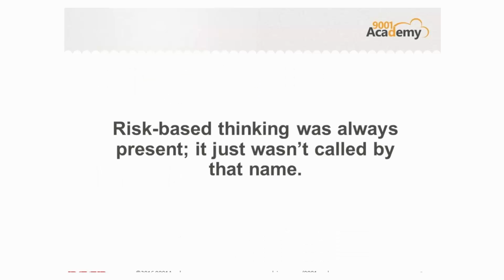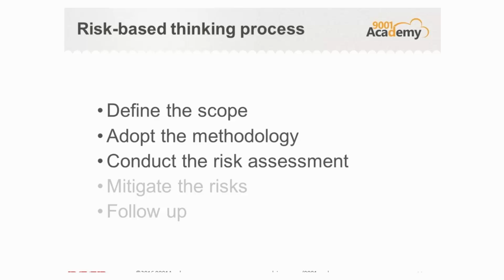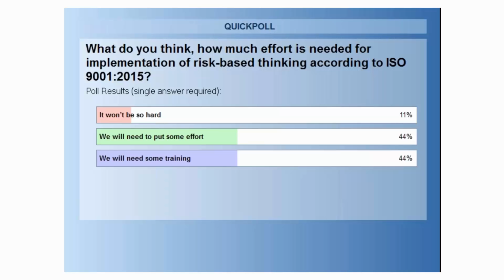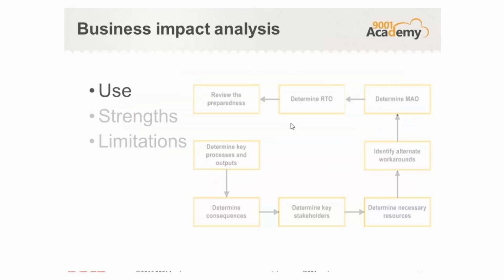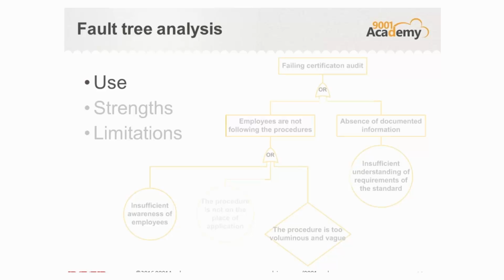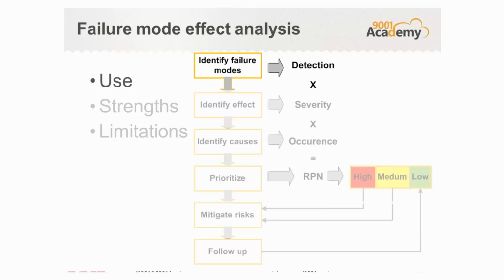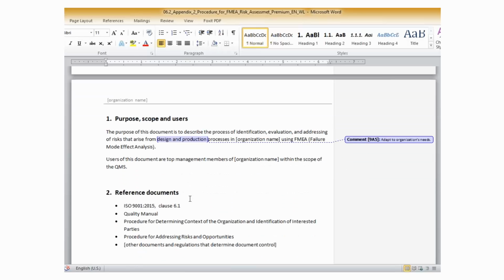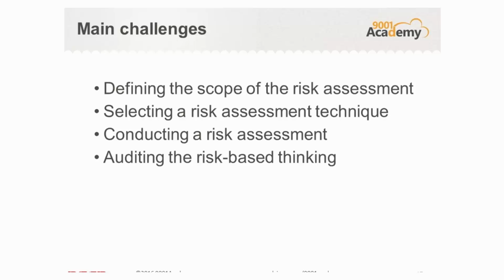How to Choose Risk Assessment Methodology for ISO 9001?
The new version of ISO 9001 is introducing risk-based thinking as a new segment of the quality management system; the purpose of this webinar is to clarify these changes. This webinar will provide you with an overview of the most commonly used risk assessment techniques together with pros and cons of each methodology.

Main points covered:

• What needs to be considered during the risk assessment process
• Documenting and evidencing the risk-based thinking
• How risk assessment methodology is used in ISO 9001

Presenter:
This webinar was presented by Strahinja Stojanovic the author of the 9001Academy, 14001Academy and 18001Academy toolkit. He has extensive working experience both as an external auditor and as a consultant. In his consulting career, he works with clients from the manufacturing and service providing organization. He has an MSc in Mechanical Engineering, and is the holder of the following certificates: ISO 9001 Lead Auditor, ISO 14001 Lead Auditor, OHSAS 18001 Lead Auditor.

Organizer: Shawn Mehmeti

Slides of the webinar: